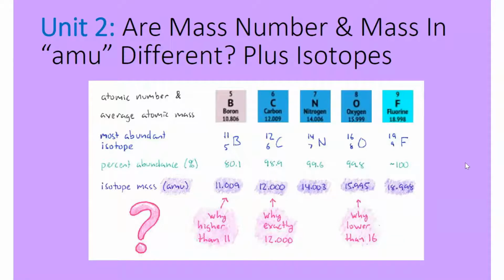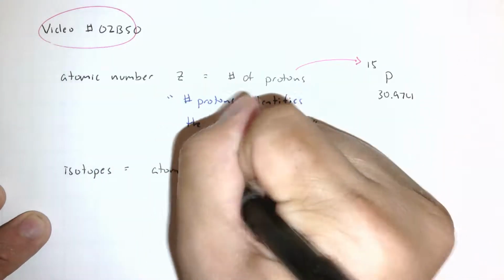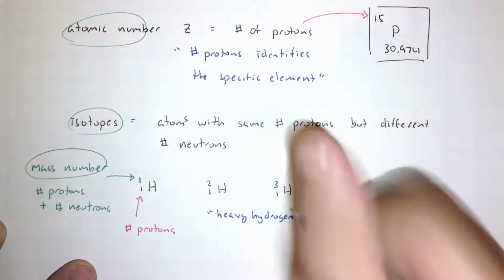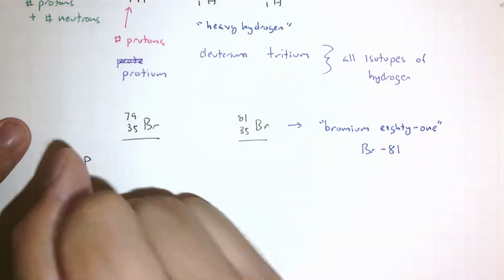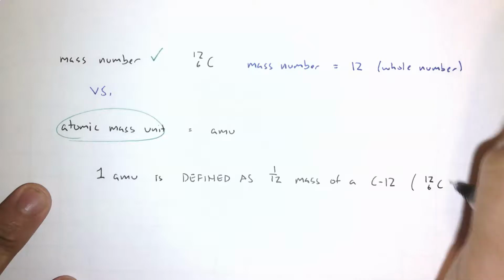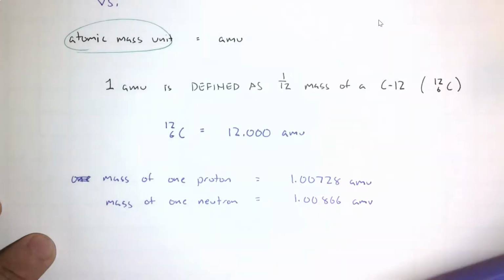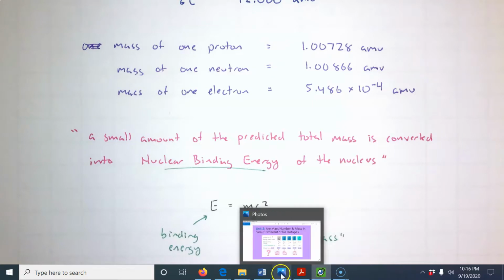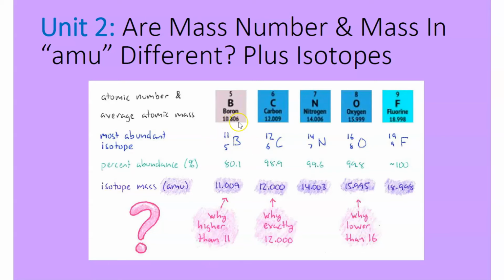Are Mass Number & Mass In “amu” Different? Plus Isotopes